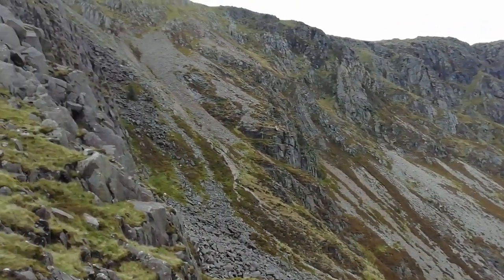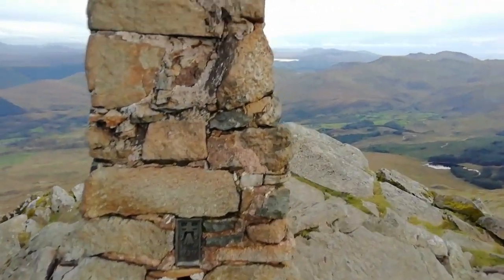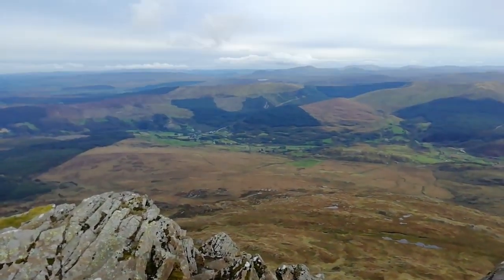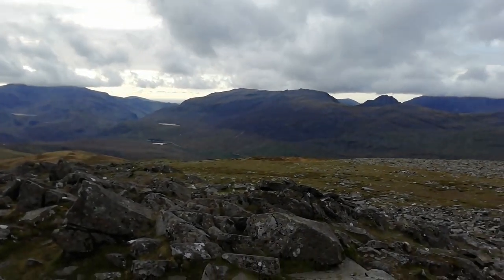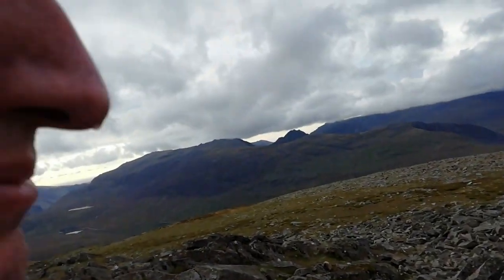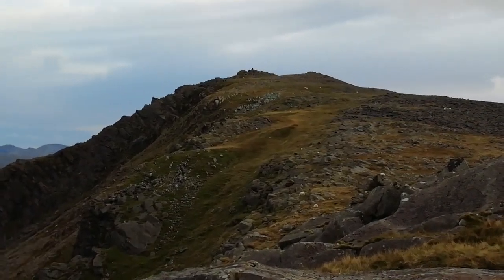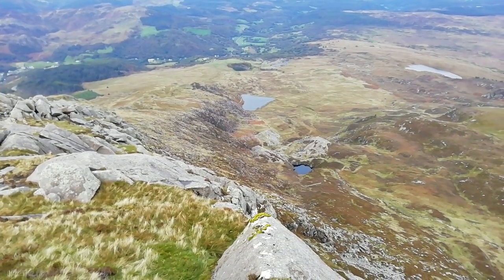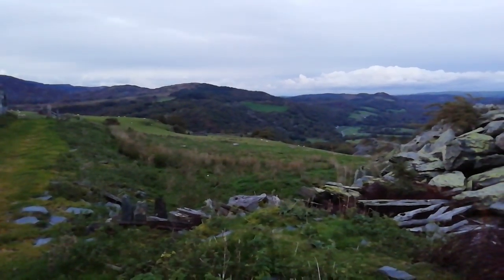Moel Siabod 872 Meters High From Pont Cyfyng Capel Curig September 23rd 2020.